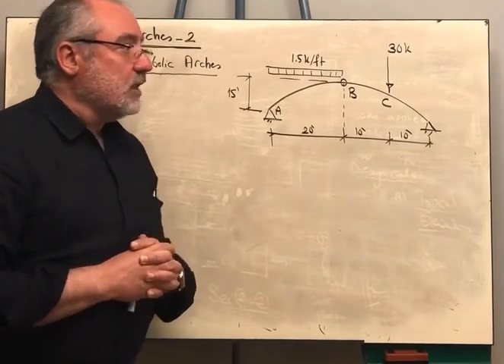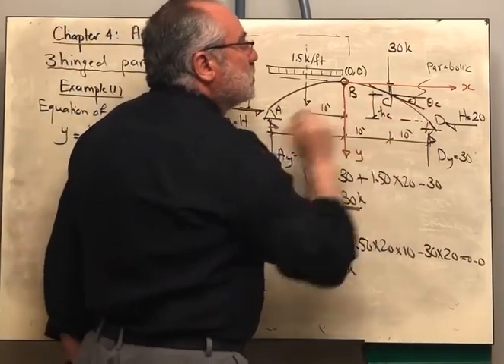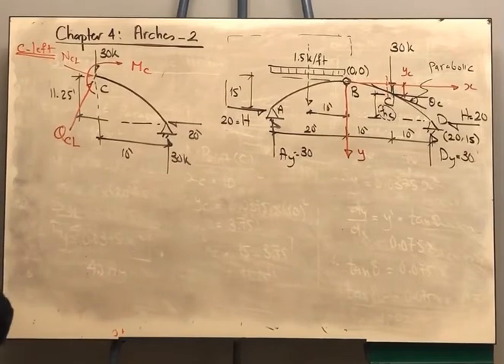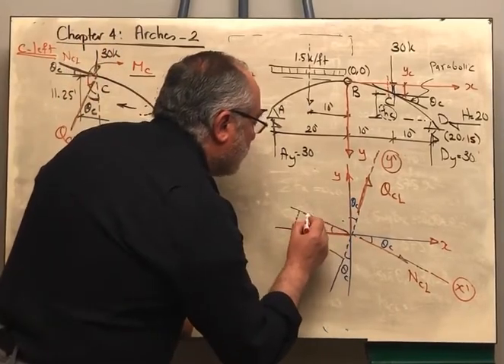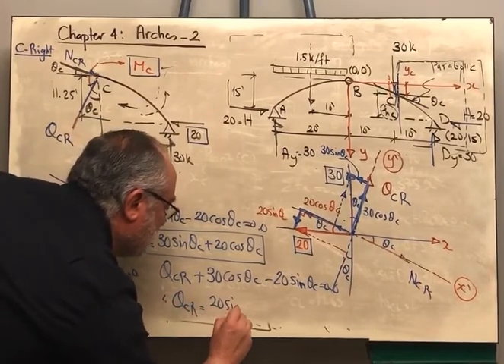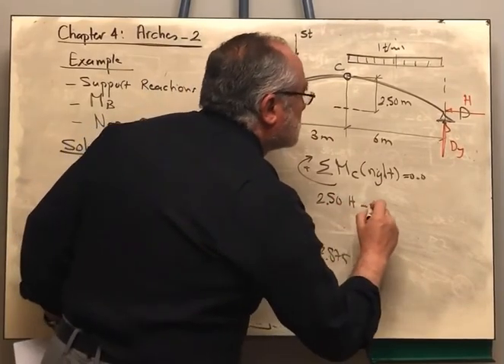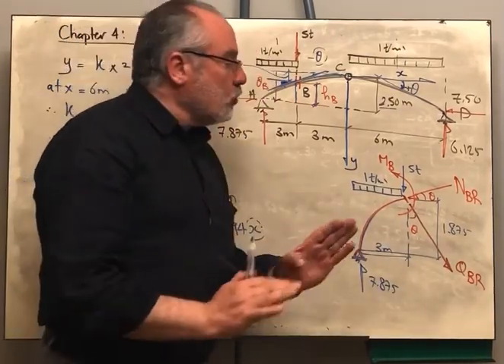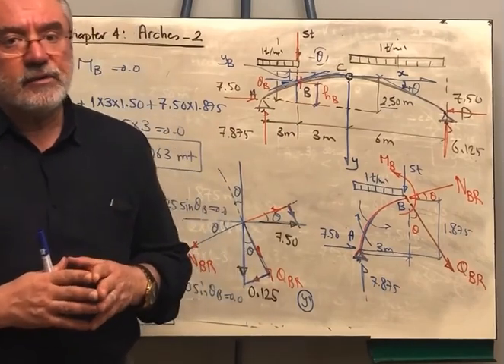Analysis of Arches 2